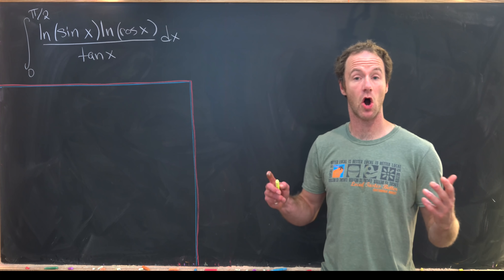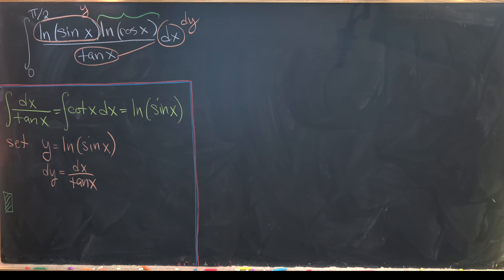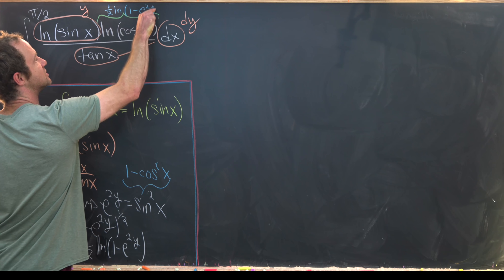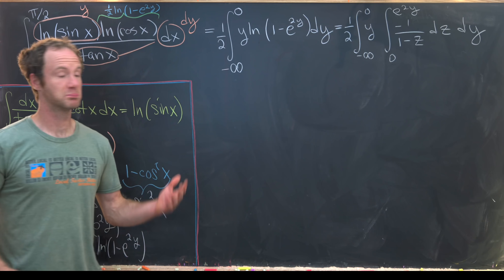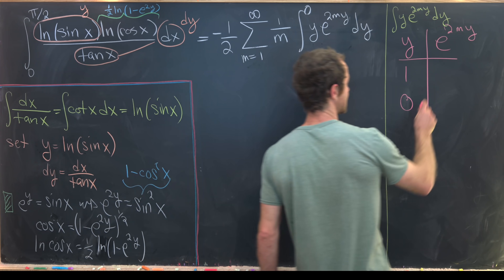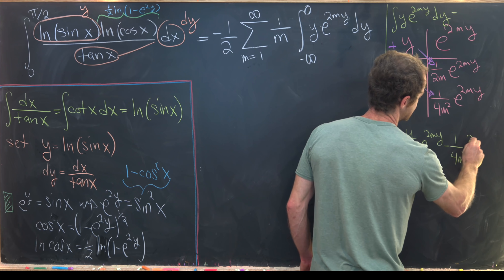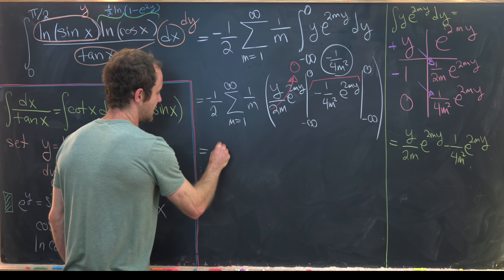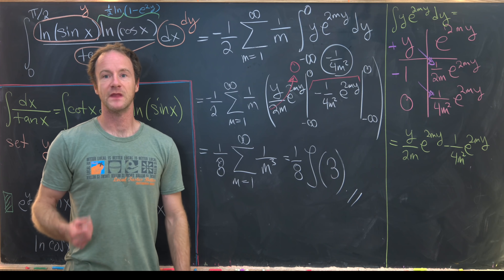The solution is an important constant.